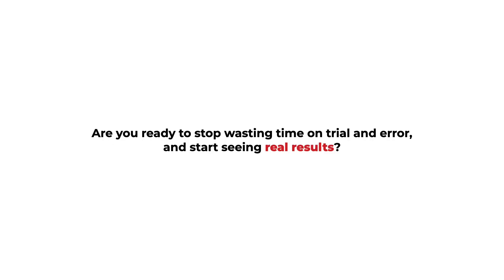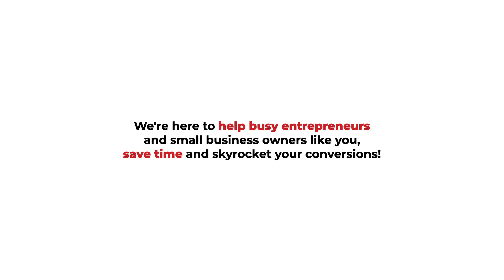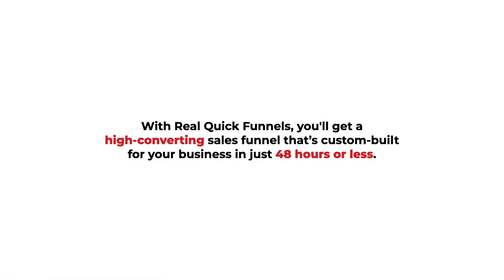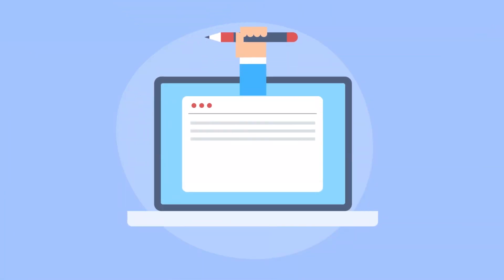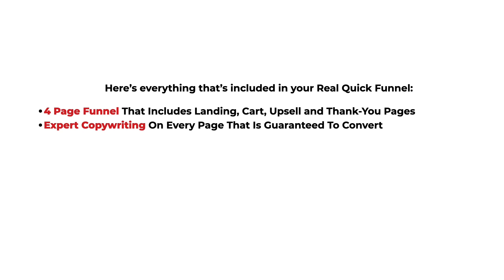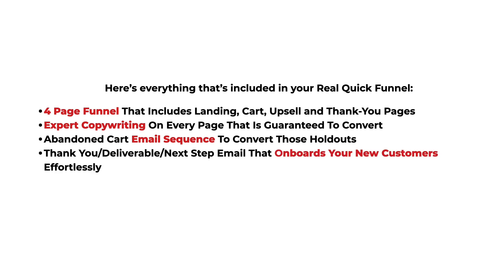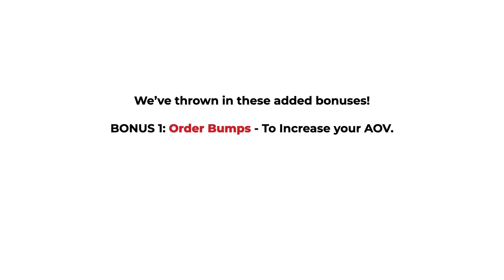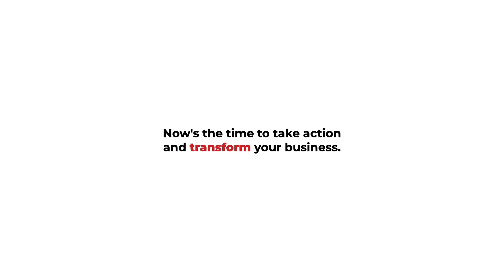Real Quick Funnels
ASLC-245230E6-03693E608E